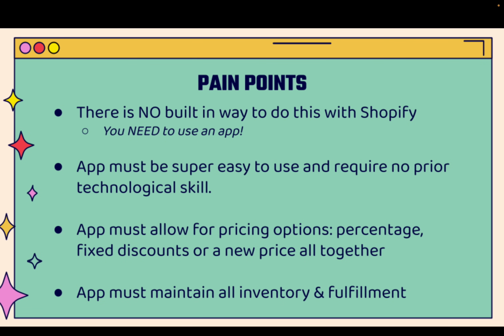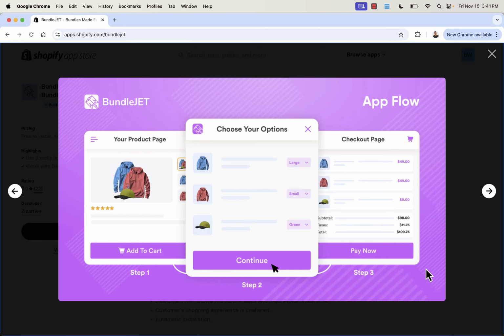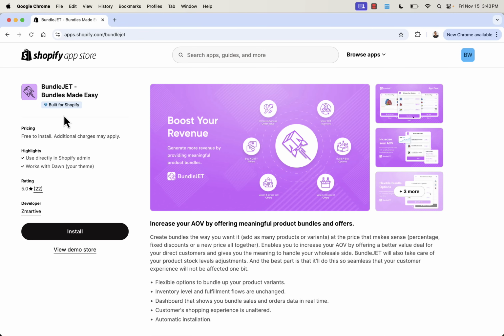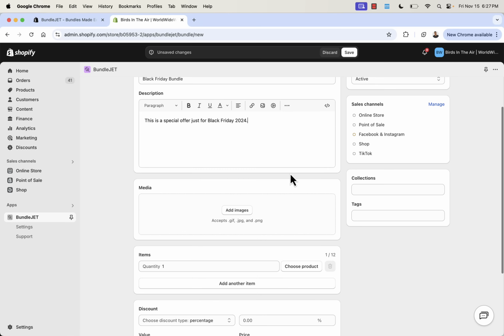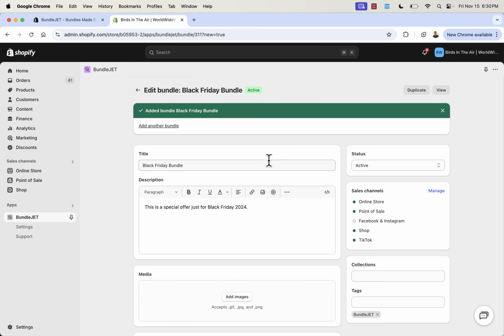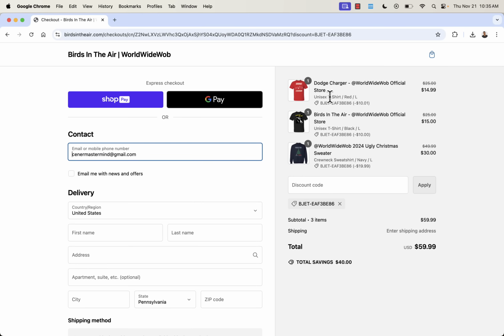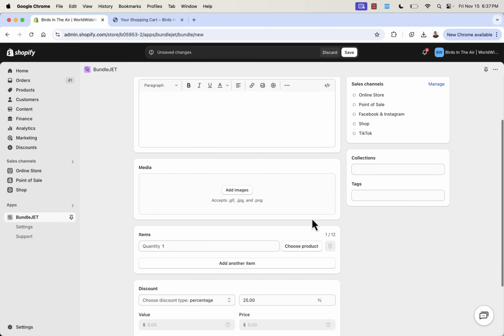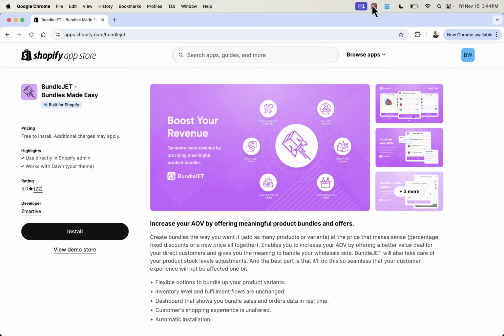BundleJET: The Secret Weapon For Shopify Stores To Increase Sales 🚀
-- Bundling products is a no-brainer for Shopify Store owners.

With bundles, you can quickly increase average order value, sales, and revenue.

A popular strategy is to create smart product bundles that feature your best products with the BundleJET Shopify App.

BundleJET is an incredible powerful, yet easy to use, Shopify App that will allow you to take advantage of the power of bundles.

With BundleJET, you'll increase your Average Order Value (AOV) and make more money per sale!

It's really easy to setup too - no prior experience necessary at all.